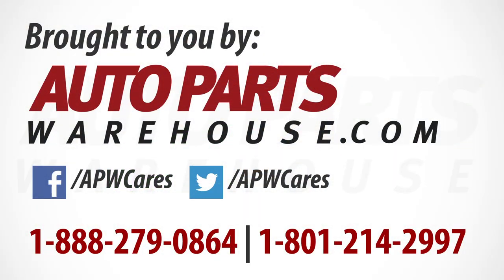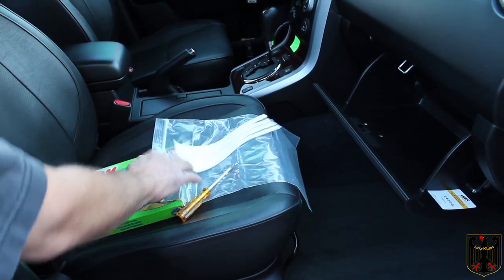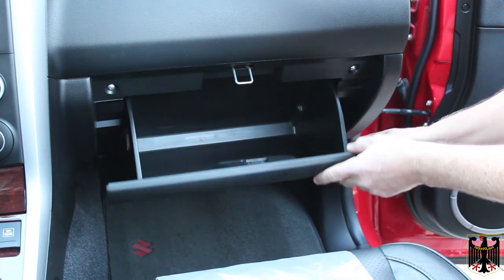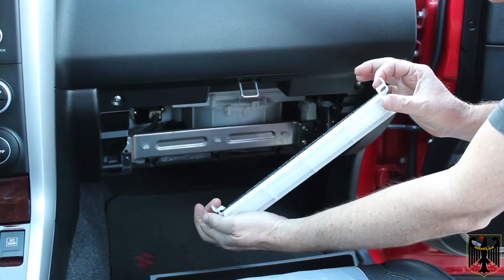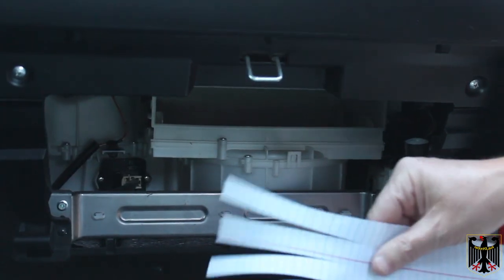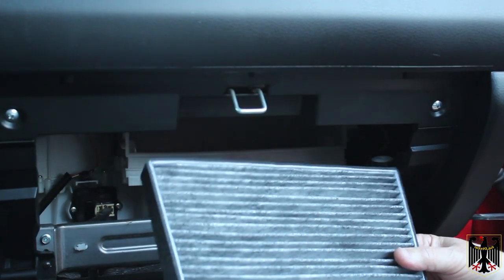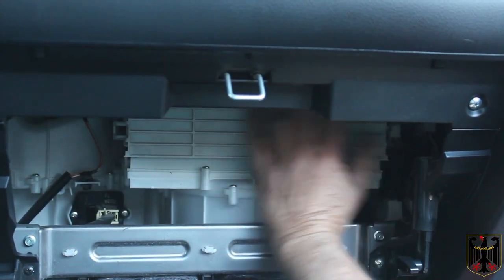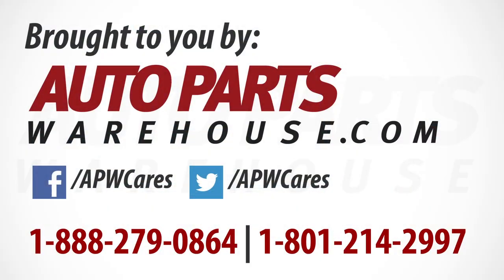Suzuki Grand Vitara Fram Cabin Filter Installation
Installation of a Fram cabin filter on my 2008 Suzuki Grand Vitara.  Thanks to Auto Parts Warehouse for providing the parts.